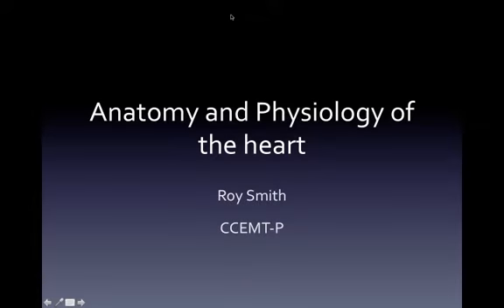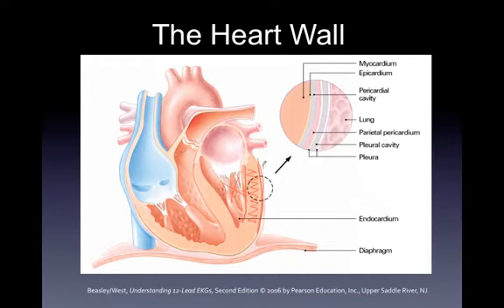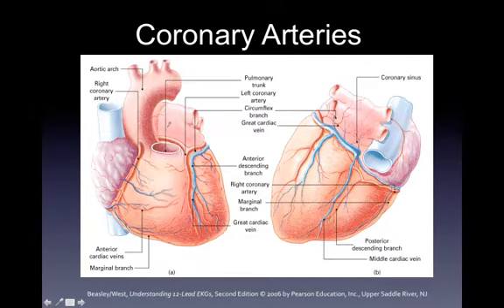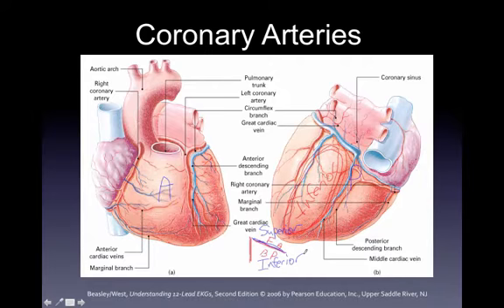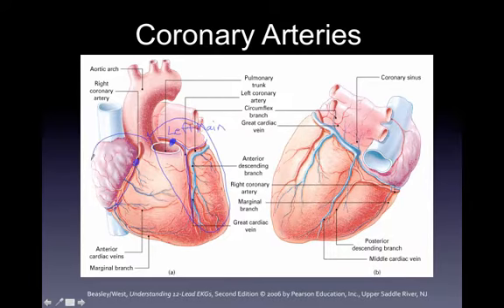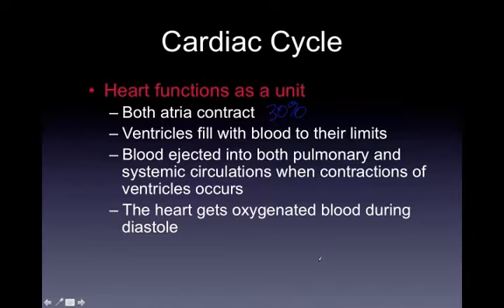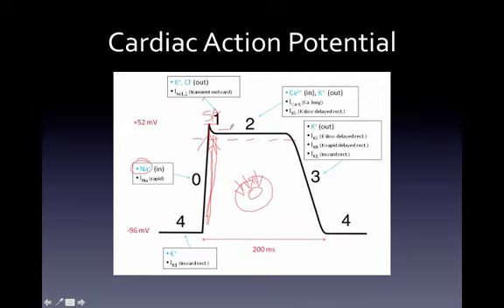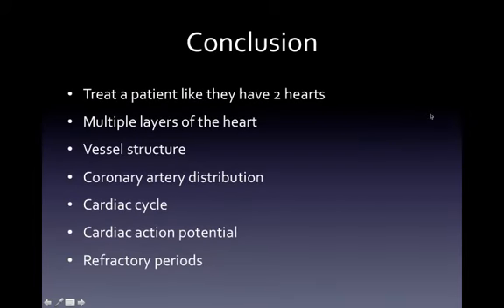2 Anatomy and physiology of the heart